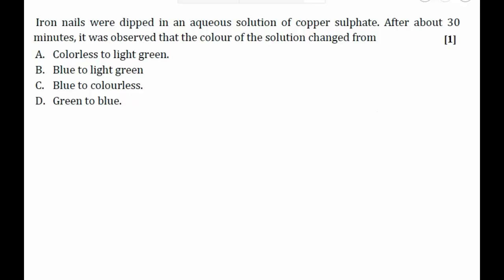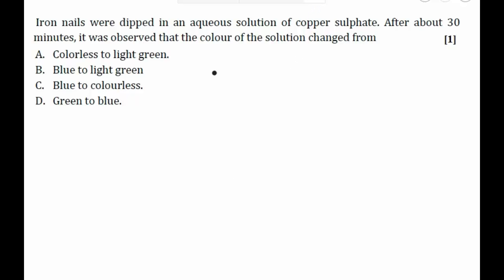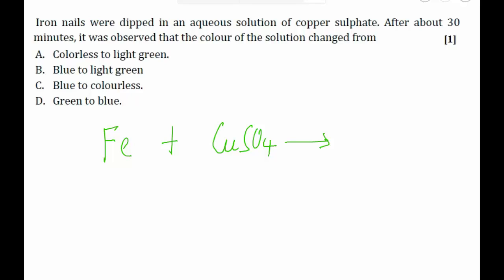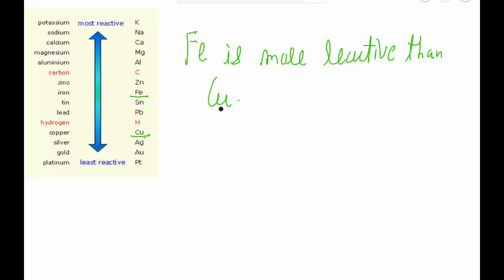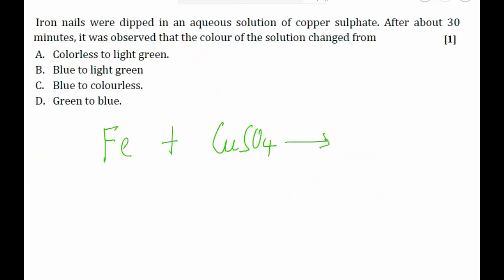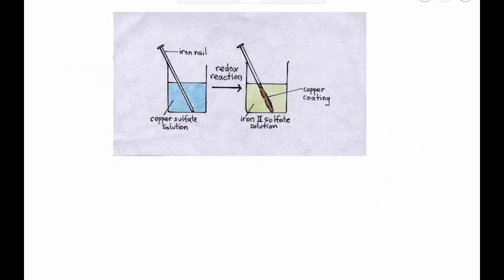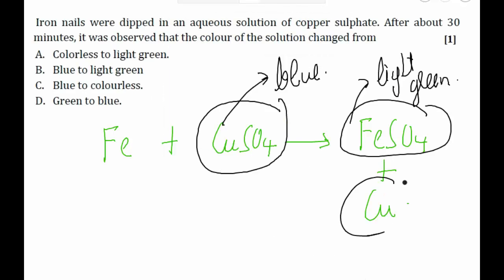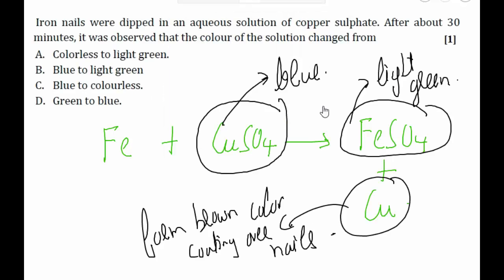CBSE Board Papers Class 10 - 2011 - Chemistry - Question 38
Question - Iron nails were dipped in an aqueous solution of copper sulphate. After about 30 minutes, it was observed that the colour of the solution changed from
A. Colorless to light green.
B. Blue to light green
C. Blue to colourless.
D. Green to blue.